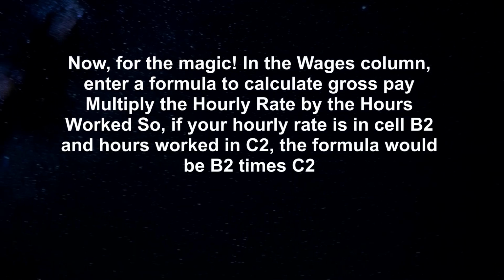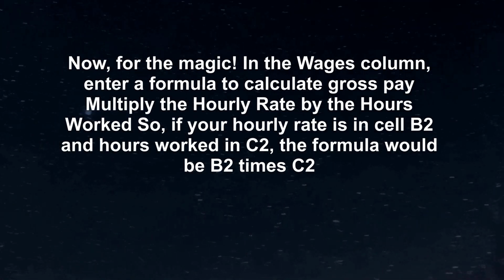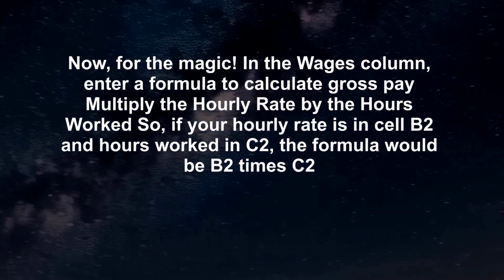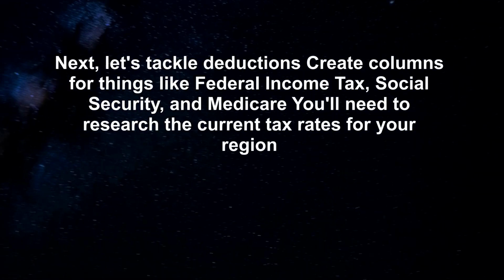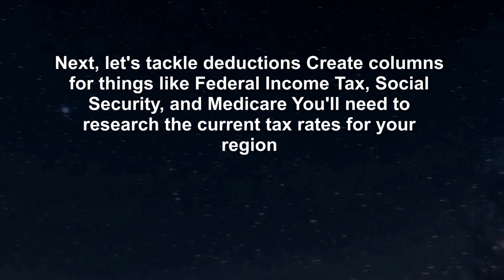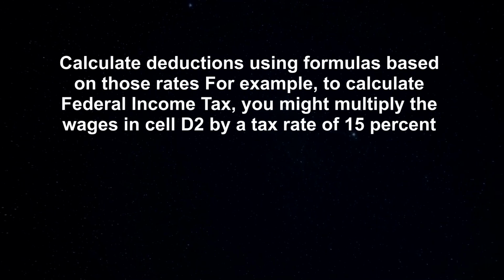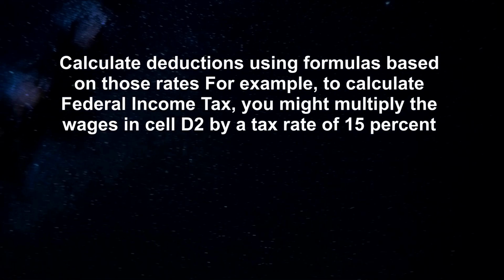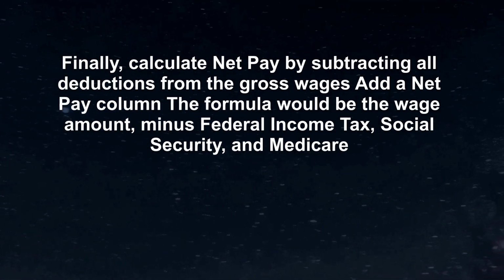HOW TO USE PAYROLL IN EXCEL - Julia'sTutorials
HOW TO USE PAYROLL IN EXCEL demonstrates managing payroll using Microsoft Excel, outlining formulas and templates for calculating employee wages, deductions, and taxes, providing a cost-effective solution for small businesses to handle payroll tasks, albeit with manual data entry and calculations, and offering flexibility in customizing payroll reports.

00:00 Intro
00:12 Worksheet Setup
00:22 Wages Calculation
00:30 Deductions
00:38 Deduction Calculation
00:44 Net Pay Calculation
00:50 Excel Payroll Templates
00:56 Payroll Reports
01:00 Data Entry